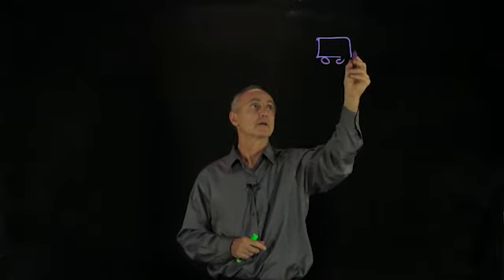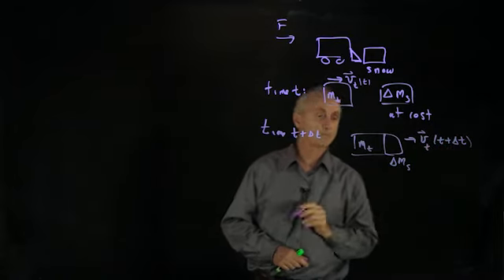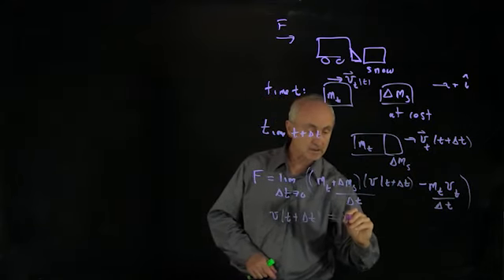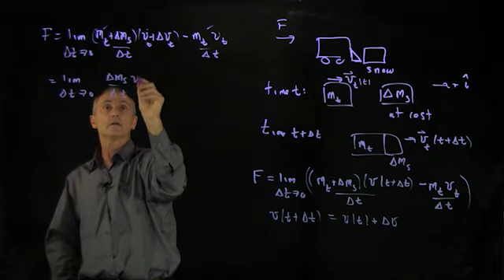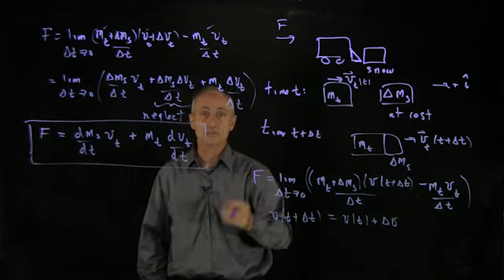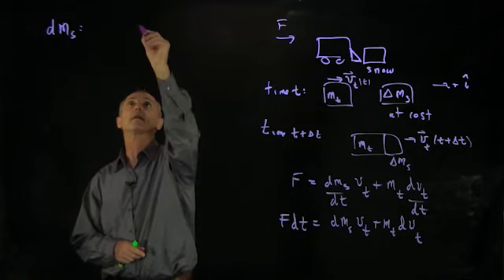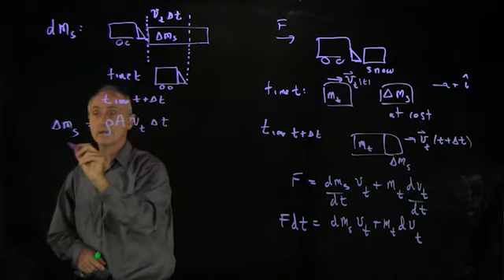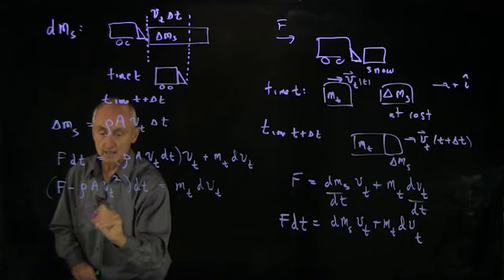MIT Classical Mechanics Course EXTRA VIDEO 38